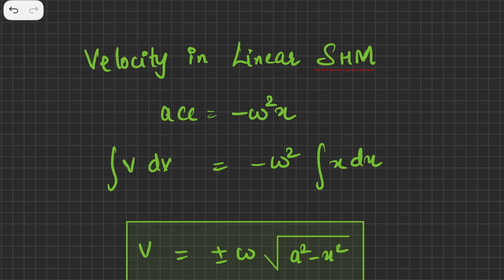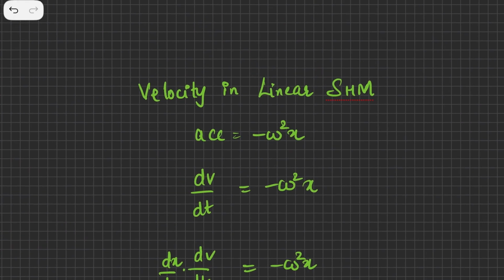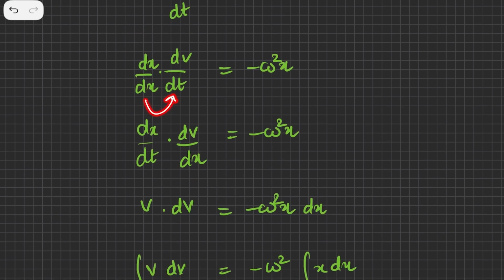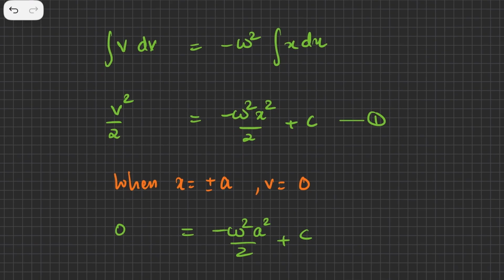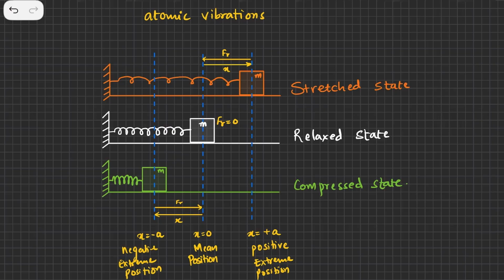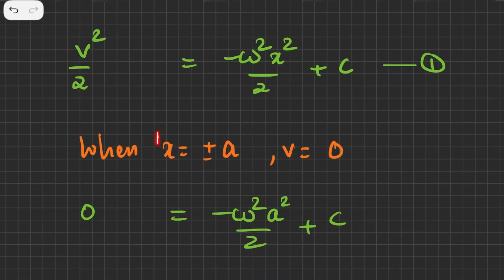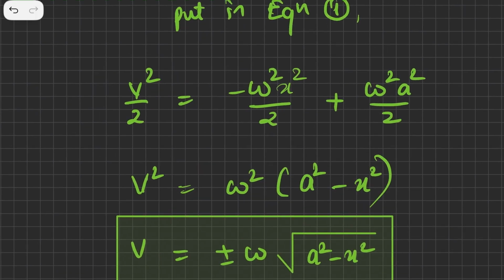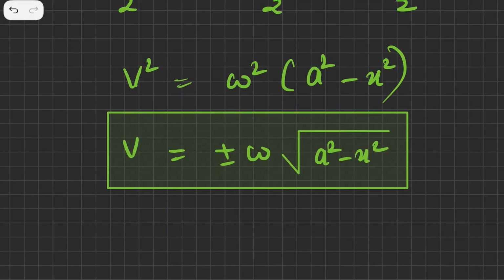Velocity in Linear SHM Explained 🔥 | Class 11 and 12 Physics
Velocity in Linear SHM Explained 🔥 | Class 11 Physics

In this video, we derive and explain the velocity of a particle in Linear Simple Harmonic Motion (SHM) in a simple and visual way.

📌 Topics covered:
✔ Acceleration in SHM (a = −ω²x)
✔ Using v dv = a dx
✔ Derivation of v = ±ω√(a² − x²)
✔ Physical meaning of the velocity equation

🎯 Ideal for Class 11 Physics, Board Exams, JEE, NEET & last-minute revision.